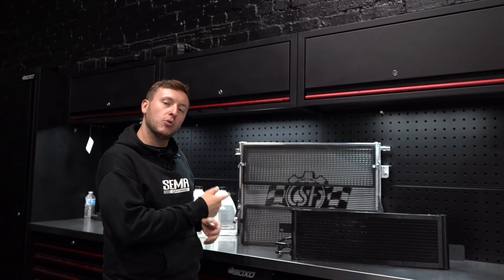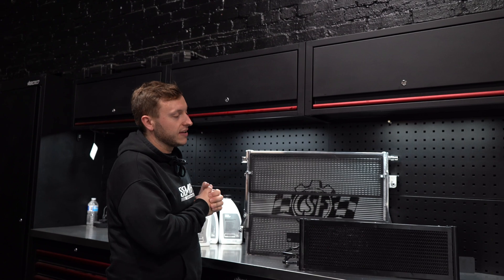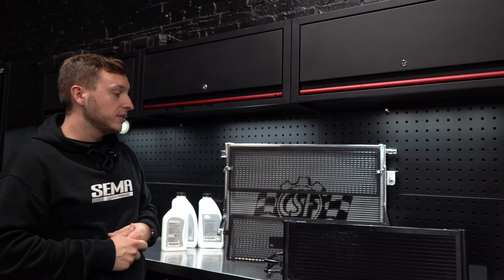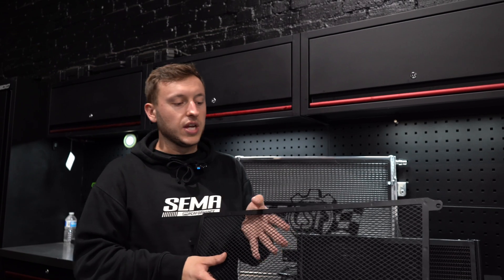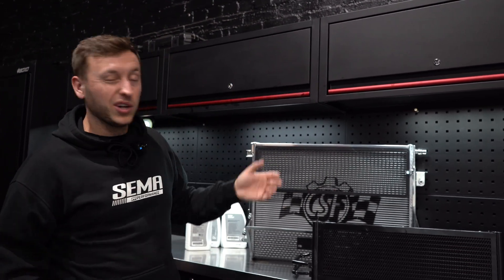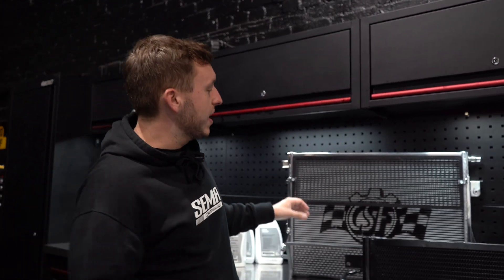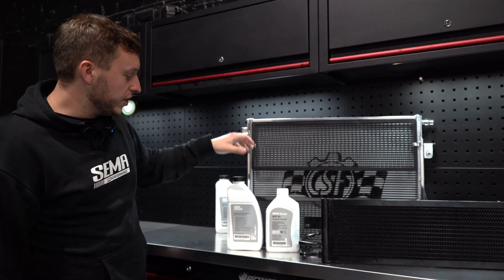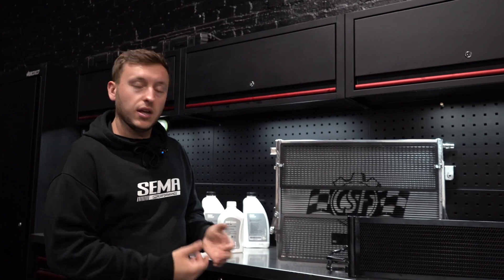MUST Have COOLING Modifications for your G80/G81/G82! *CSF Radiators*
In this video we explain how to increase the Longevity of your S58! Keeping it cool with the CSF Front Radiator and Transmission Cooler!

CSF BMW M2/M3/M4 S58 ZF8 TRANSMISSION OIL COOLER WITH ROCK GUARD (G80/G81/G82/G83/G87)